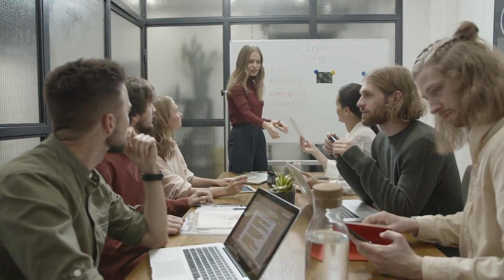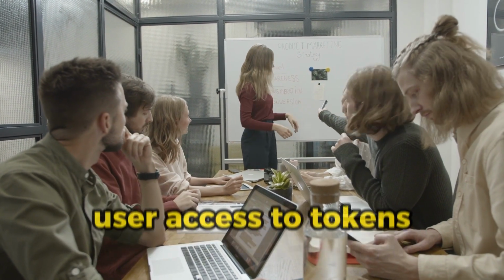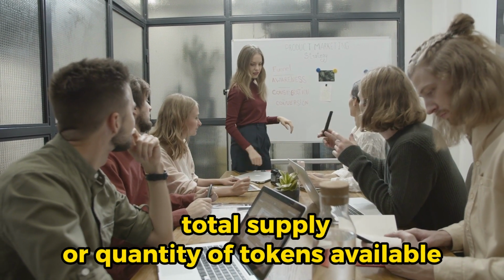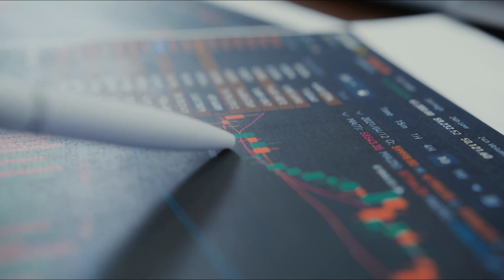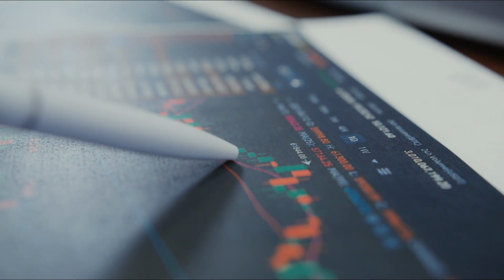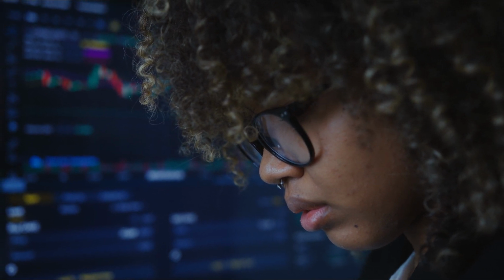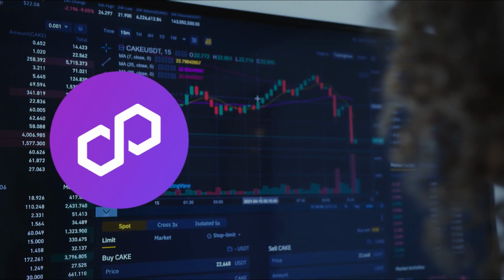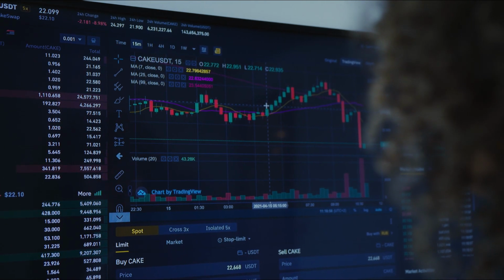Ethereum Secrets: Part 2 - Layers and Interactions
🚀 CryptoReveal: Ethereum Secrets - Part 2 -Ethereum's Layers and Interactions

In this video, we continue our journey into the intricacies of Ethereum, focusing on the layers that make up its innovative ecosystem.

**🔍 Layers of Ethereum: A Deeper Dive**
Dive into the intricate workings of the Ethereum software platform and network. Uncover three fundamental layers - Foundational Layer, Software Layer, and Application Layer - each playing a vital role in Ethereum's functionality.

**1. Foundational Layer: Nodes and Proof of Stake**
Explore the sprawling network of computers known as nodes and how they operate on the Ethereum blockchain. Understand the proof of stake protocol and how nodes are compensated with Ether for processing transaction data.

**2. Software Layer: Crafting Smart Contracts**
Discover the supportive environment provided by the software layer, offering programming language libraries for crafting and executing smart contracts and decentralized applications (dApps).

**3. Application Layer: Diverse DApps and Innovation**
Learn how developers use the application layer to construct and launch decentralized applications (DApps). Explore examples like Uniswap and OpenSea, illustrating the versatility and innovation within the Ethereum ecosystem.

**🚀 Decentralized Applications (DApps) and ERC20 Tokens**
Explore the significance of DApps and delve into ERC20 tokens, a crucial aspect of the Ethereum ecosystem. Understand their role in creating a consistent and interoperable framework for managing tokens within the Ethereum network.

**💡 Tokens and Ethereum's Future Developments**
Gain insights into the diverse category of Ethereum tokens governed by the ERC20 standard. Explore well-known ERC20 tokens like Tether (USDT), Chainlink (LINK), Matic (Polygon), and Uniswap (UNI), each serving specific purposes within the Ethereum ecosystem.

**🔒 Securing Your Ethereum Investments**
Understand the importance of securing your Ethereum holdings. Discover reputable crypto exchanges like Coinbase and Kraken, and learn about transferring holdings to a hardware wallet for enhanced security, with a focus on the Tangem Wallet.